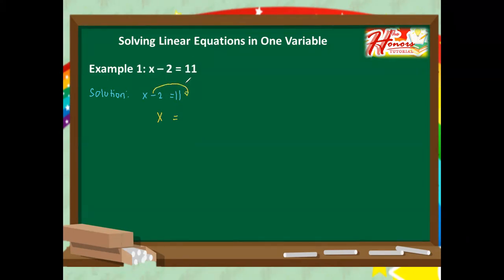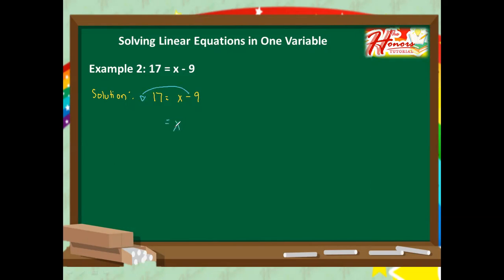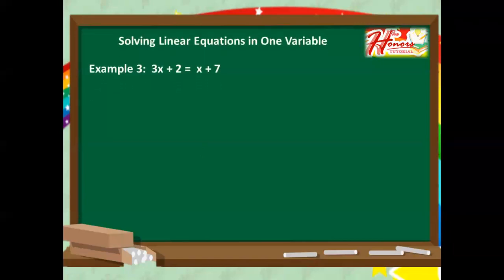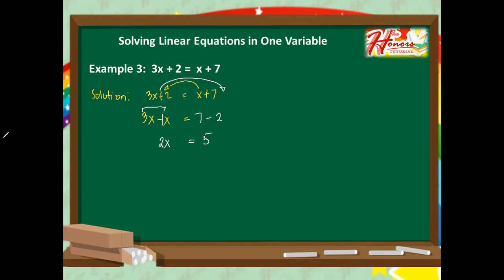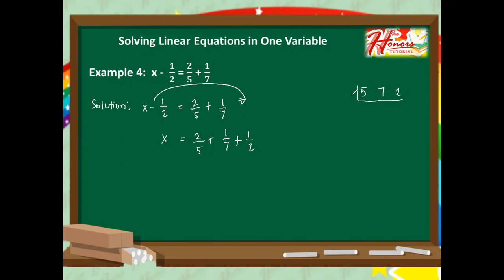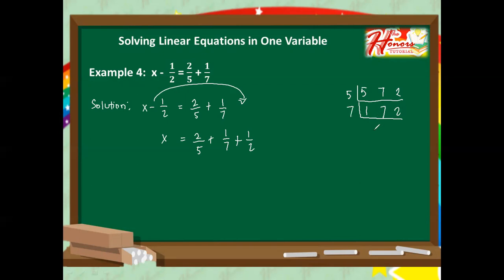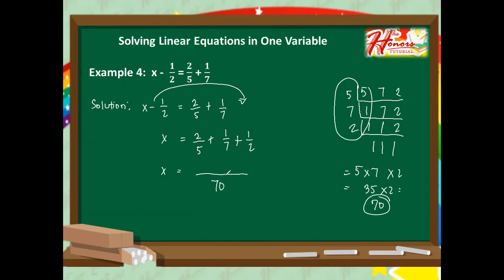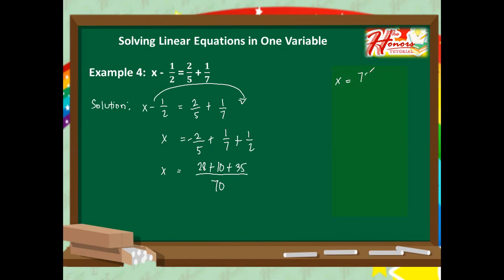Math 7 Solving Linear Equations in One Variable